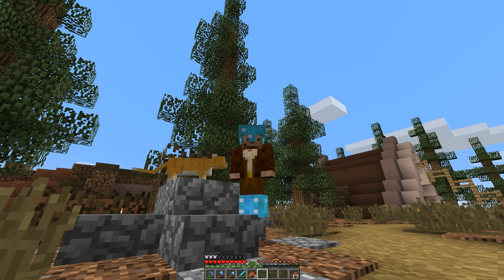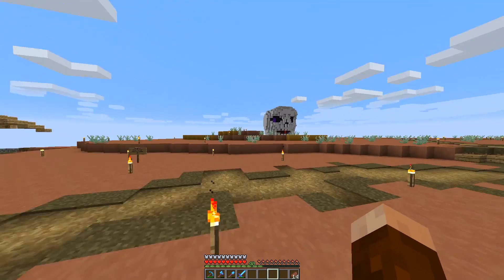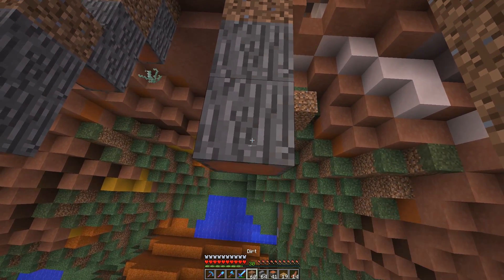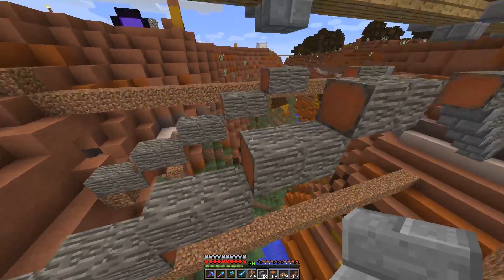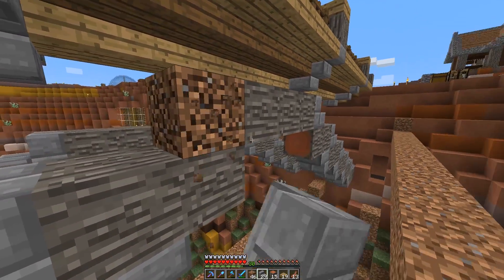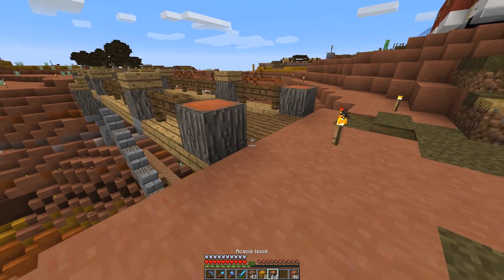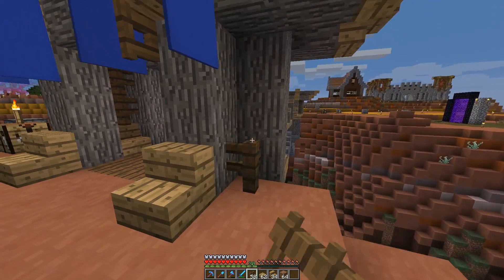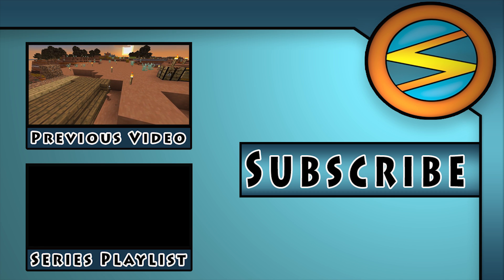HermitCraft 4: Awesome South Western Minecraft Bridge Design And Build - Part 2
Well hello there, GoodTimesWithScar here bringing you a Hermitcraft season 4 - part 10. In today's video I will show you how to make an awesome Minecraft south western bridge build and design. The design will be inspired by the beautiful south west design. The Minecraft survival bridge will be over a mesa plateau connecting the blue residential district and the green district of the Hermitcraft SMP world. I hope you enjoy this new bridge tutorial.